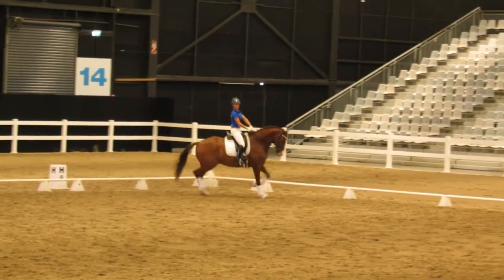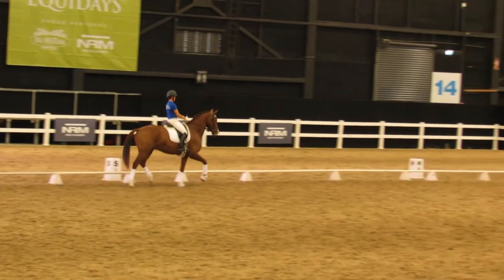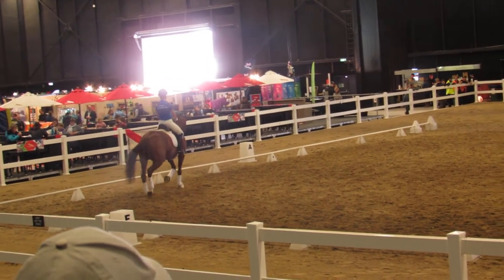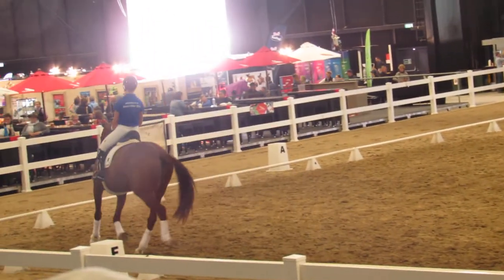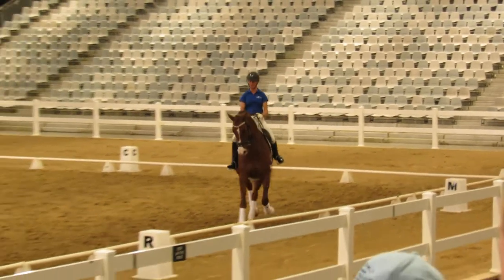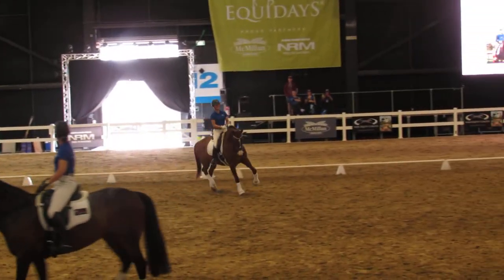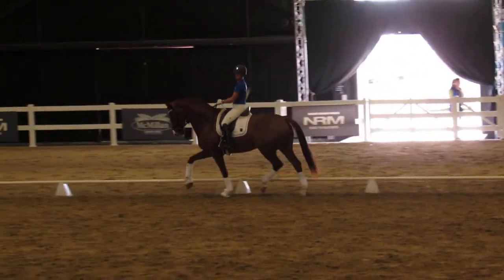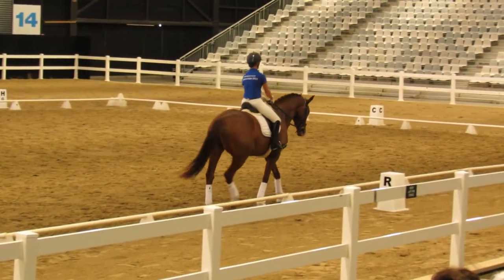Joey - Kyra Kyrklund Clinic Equidays 2017